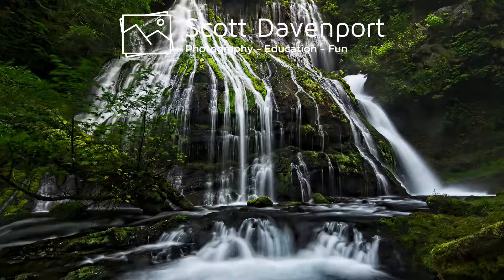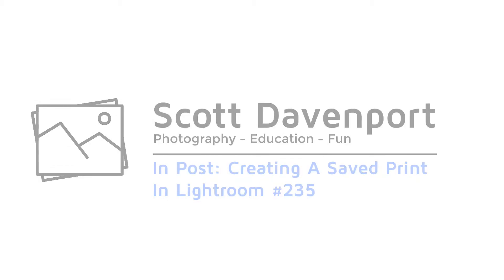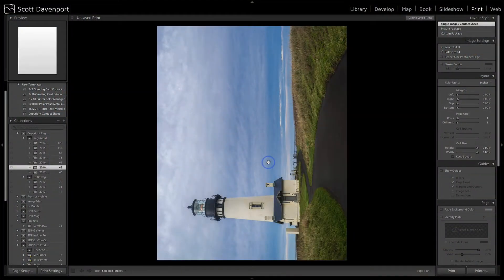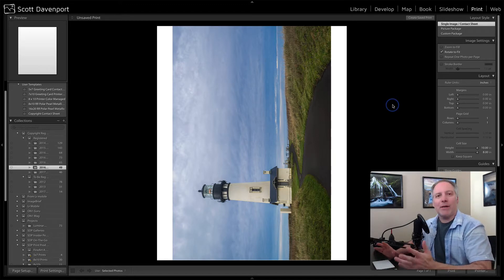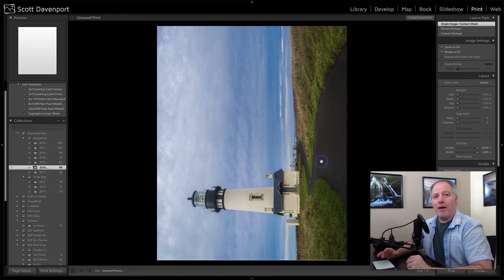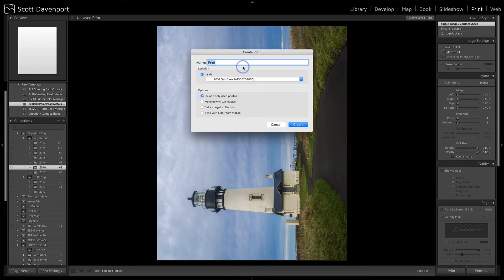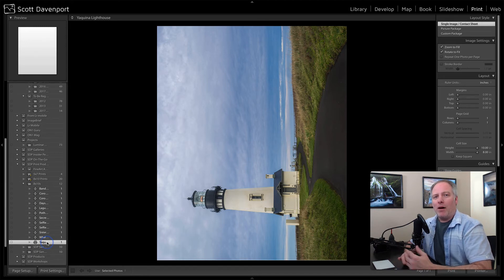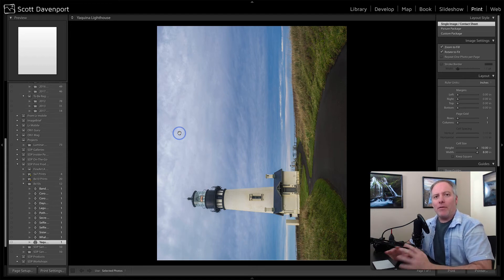In Post: Creating A Saved Print In Lightroom #235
How do you track prints in Lightroom? I’m using the Saved Prints in the Print Module. It keeps my catalog tidy and it’s easy to reprint past photos using the same settings and crop again and again.